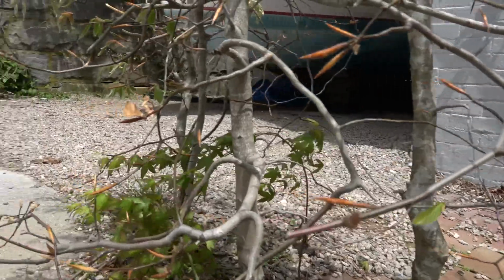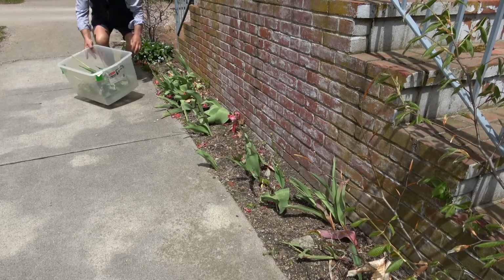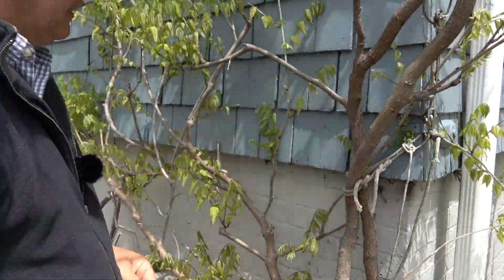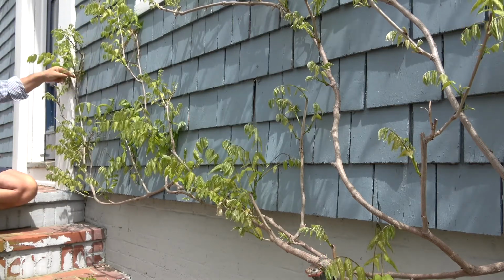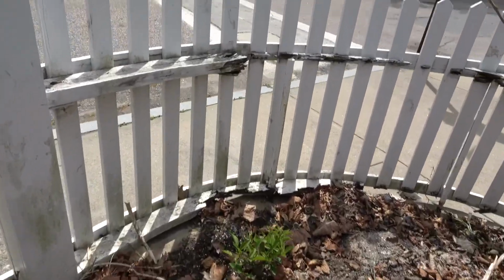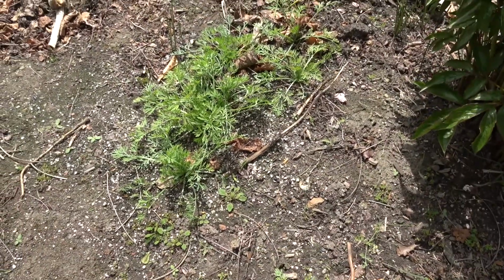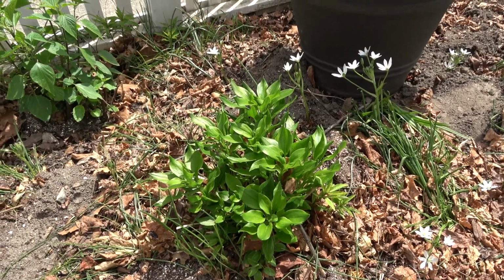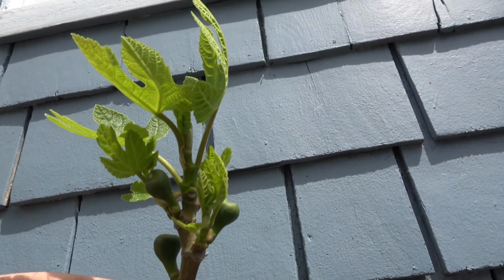Get a jump on Spring with these gardening tasks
In this video we look at a number of spring garden tasks including Figs, Wisteria, Seedlings and Watering.